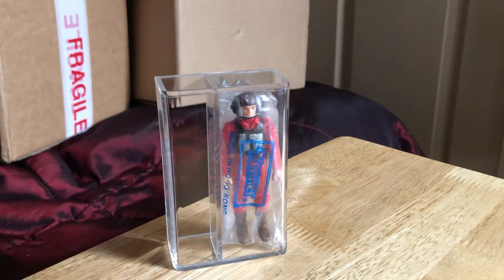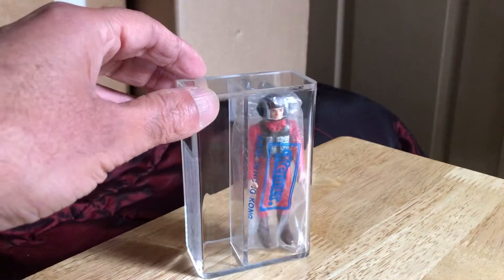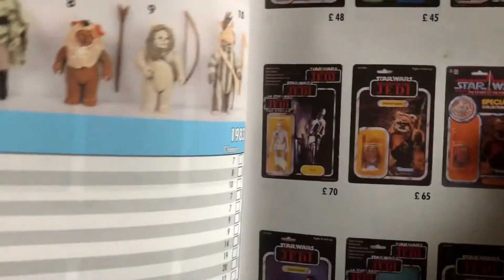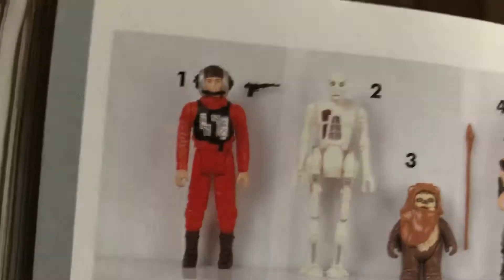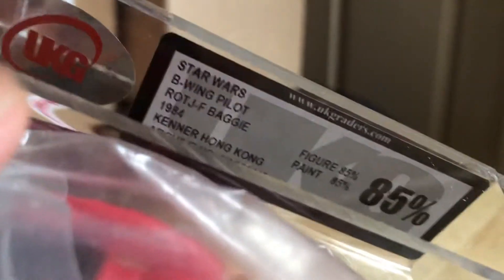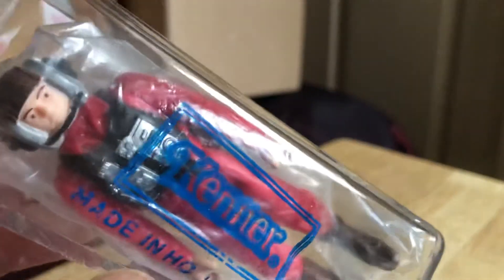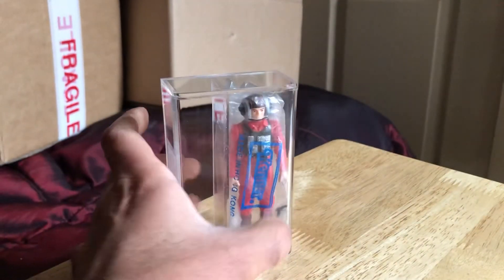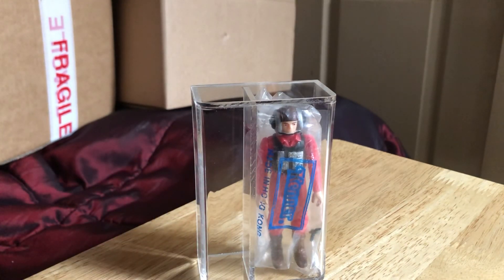B-Wing Pilot Kenner Bagged UKG 85 graded vintage Star Wars Action Figure review 🤓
Latest purchase of a vintage Star Wars bagged action figures 🧐